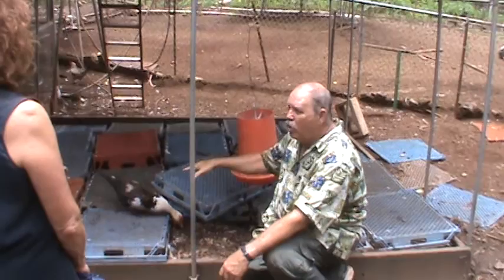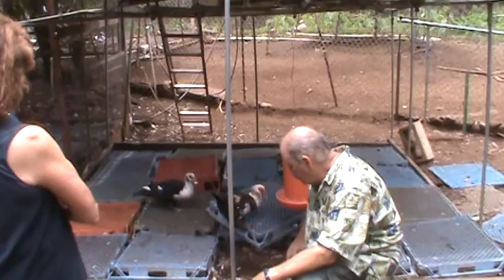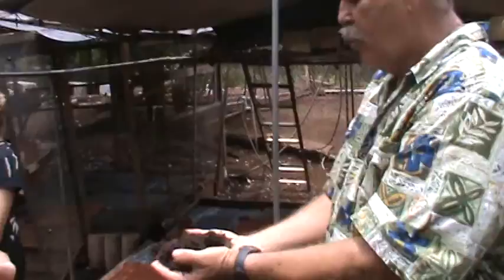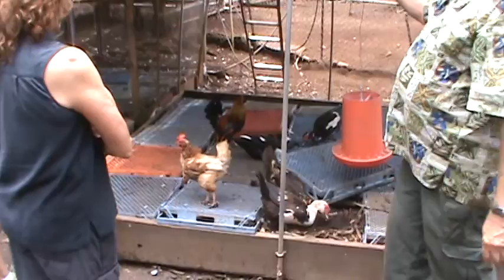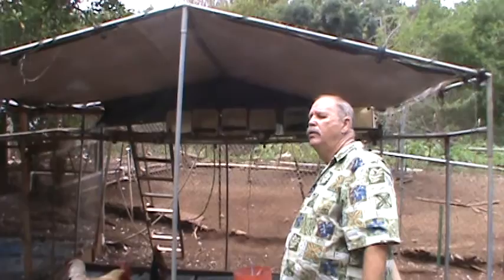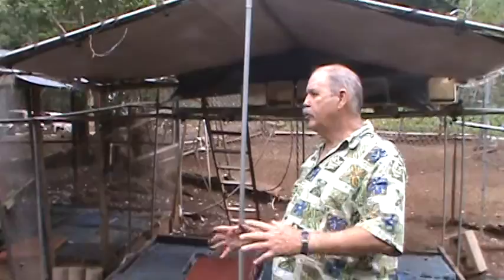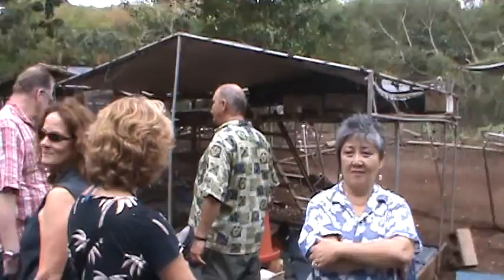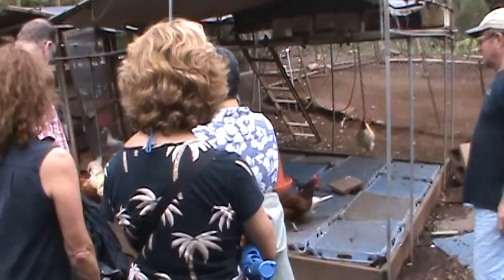M2U00111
Glenn Martinez gives a tour of his aquaponics systems during his Olomana Gardens Openhouse held in July, 2012.